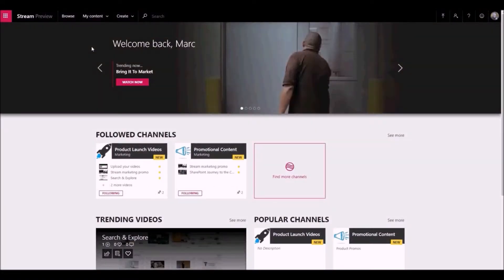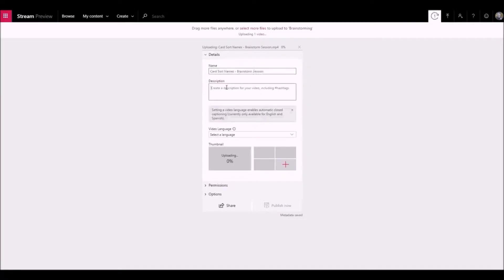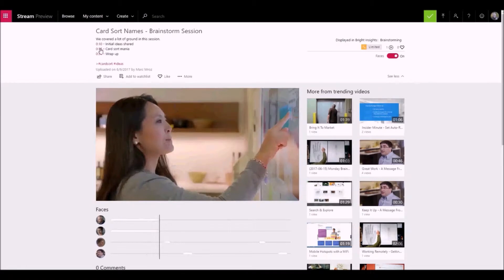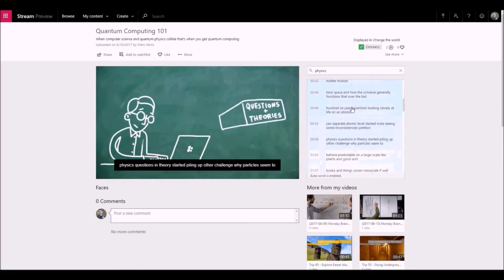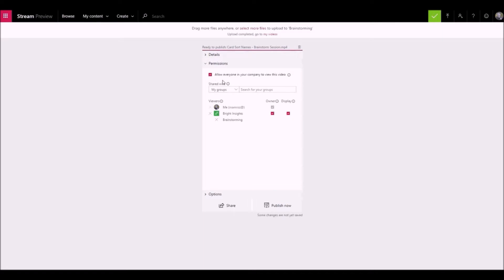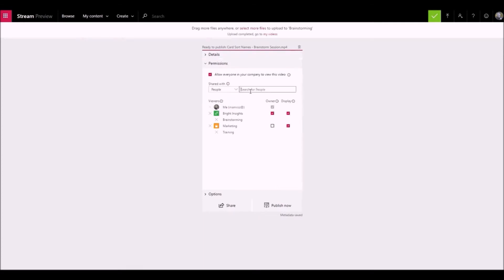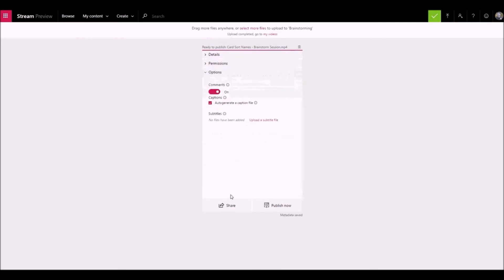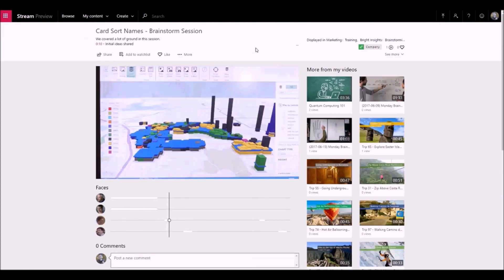How to Upload Videos & Grant permissions in Microsoft Stream!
This video provides you a brief basic instruction on how to start using Microsoft Stream in Office 365 within your company. I use it often for instruction videos for applications, as well as general internal support topics. You'll learn and see here how to upload a video, add a table of contents, and how to use hashtags. Learn how to add the correct permissions to groups and channels, please think good about the setup of these please,..  and finally configure the options for automatic language caption, comments & publish your video for the whole company. Happy Streaming!!
Cette vidéo vous fournit une brève instruction de base sur la façon de commencer à utiliser Microsoft Stream dans Office 365 au sein de votre entreprise. Je l'utilise souvent pour les vidéos d'instructions pour les applications, ainsi que sur les sujets d'assistance interne généraux. Vous apprendrez et voyez ici comment télécharger une vidéo, ajouter une table des matières et comment utiliser hashtags. Découvrez comment ajouter les autorisations correctes aux groupes et aux canaux, pensez bien à la configuration de ces ... et enfin configurez les options pour la légende, les commentaires et la publication de votre vidéo pour toute la société. Happy Streaming !!
Dieses Video bietet Ihnen eine kurze grundlegende Anleitung, wie Sie mit der Verwendung von Microsoft Stream in Office 365 in Ihrem Unternehmen beginnen können. Ich benutze es oft für Unterrichtsvideos für Anwendungen, sowie allgemeine interne Support-Themen. Sie lernen und sehen hier, wie man ein Video hochlädt, ein Inhaltsverzeichnis hinzufügt und wie manhthags benutzt. Erfahren Sie, wie Sie die richtigen Berechtigungen für Gruppen und Kanäle hinzufügen, denken Sie bitte gut über die Einrichtung dieser bitte, .. und schließlich konfigurieren Sie die Optionen für automatische Sprachbeschriftung, Kommentare und veröffentlichen Sie Ihr Video für das gesamte Unternehmen. Glückliches Streaming !!
यह वीडियो आपको अपनी कंपनी के अंतर्गत Office 365 में माइक्रोसॉफ्ट स्ट्रीम का उपयोग कैसे शुरू करने के बारे में एक संक्षिप्त बुनियादी शिक्षा प्रदान करता है। मैं इसे अक्सर आवेदनों के लिए अनुदेश वीडियो के साथ-साथ सामान्य आंतरिक समर्थन विषयों के लिए भी उपयोग करता हूं। आप सीखेंगे और देखेंगे कि कैसे एक वीडियो अपलोड करें, सामग्री की एक तालिका जोड़ें और हैशटैग का उपयोग कैसे करें। समूहों और चैनलों के लिए सही अनुमतियां कैसे जोड़ें, कृपया इन्हें सेटअप के बारे में अच्छा लगा, .. और अंत में स्वत: भाषा कैप्शन, टिप्पणियों के लिए विकल्प कॉन्फ़िगर करें और पूरी कंपनी के लिए अपना वीडियो प्रकाशित करें। हैप्पी स्ट्रीमिंग !!
该视频为您提供了如何在公司内部的Office 365中开始使用Microsoft Stream的简要基本说明。 我经常用于应用程序的指导视频，以及一般的内部支持主题。 您将在此了解如何上传视频，添加目录以及如何使用主题标签。 了解如何为组和渠道添加正确的权限，请考虑这些设置的好处，然后，最后配置自动语言标题，注释并为整个公司发布视频的选项。 快乐流！
Bu video, şirketinizdeki Microsoft Stream'i Office 365'te nasıl başlatacağınıza ilişkin kısa bir temel talimat sunmaktadır. Genel iç destek konularının yanı sıra, uygulamalar için talimat videoları için sık sık kullanıyorum. Öğreneceksiniz ve buradan nasıl video yükleyeceğinizi, bir içindekiler tablosu ekleyip hashtag'ları nasıl kullanacağınızı göreceksiniz. Doğru izinleri gruplara ve kanallara nasıl ekleyeceğinizi öğrenin, lütfen bunların kurulumu hakkında iyi düşünün, .. ve nihayet otomatik dil başlığı seçeneklerini yapılandırın, tüm şirket için video yayınlayın ve yayınlayın. Mutlu Akış !!
يوفر لك هذا الفيديو تعليمات أساسية موجزة حول كيفية بدء استخدام ميكروسوفت ستريم في أوفيس 365 داخل شركتك. أنا استخدامه في كثير من الأحيان لأشرطة الفيديو تعليمات للتطبيقات، فضلا عن مواضيع الدعم الداخلي العامة. سوف تتعلم ونرى هنا كيفية تحميل الفيديو، إضافة جدول المحتويات، وكيفية استخدام علامات التصنيف. تعلم كيفية إضافة الأذونات الصحيحة إلى المجموعات والقنوات، يرجى التفكير جيدا حول إعداد هذه من فضلك، .. وأخيرا تكوين خيارات لتسمية اللغة التلقائي والتعليقات ونشر الفيديو الخاص بك للشركة بأكملها. سعيد الجري !!
Este video proporciona una breve instrucción básica sobre cómo comenzar a usar Microsoft Stream en Office 365 dentro de su empresa. Lo uso a menudo para videos de instrucciones para aplicaciones, así como temas generales de soporte interno. Aprenderá y verá cómo subir un video, agregar una tabla de contenido y cómo usar los hashtags. Aprenda a agregar los permisos correctos a grupos y canales, por favor piense bien sobre la configuración de estos por favor, .. y, finalmente, configurar las opciones de idioma automático de subtítulos, comentarios y publicar su video para toda la empresa. ¡Feliz streaming!
このビデオでは、社内のOffice 365でMicrosoft Streamを使用する方法について簡単に説明します。 私はアプリケーションのためのインストラクションビデオや一般的な内部サポートのトピックによく使用します。 ビデオをアップロードする方法、目次を追加する方法、ハッシュタグを使用する方法をここで学びます。 グループとチャンネルに適切な権限を追加する方法を学び、これらの設定については良いと思ってください。最後に、自動言語キャプション、コメントなどのオプションを設定し、会社全体の動画を公開してください。 ハッピーストリーミング!!